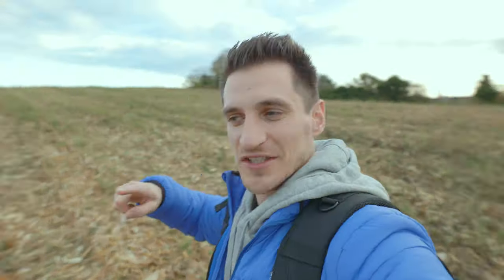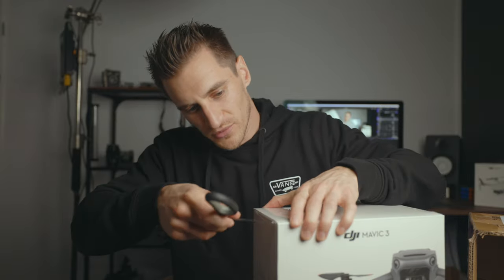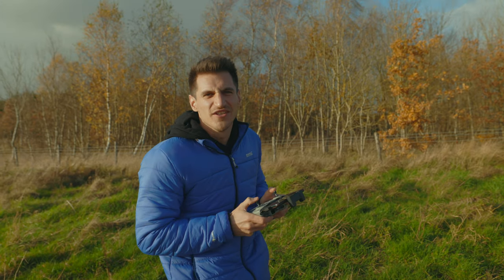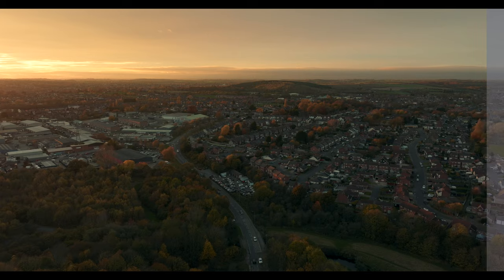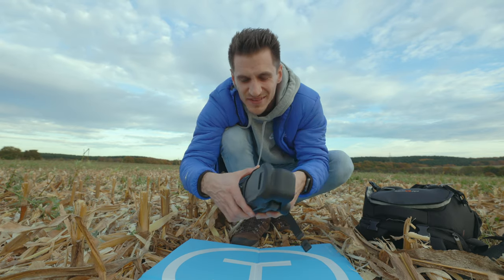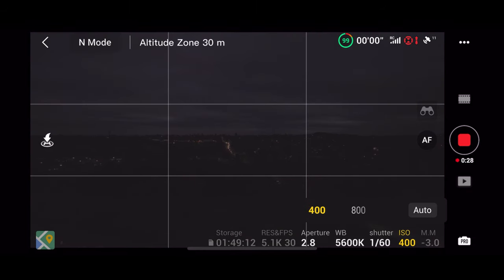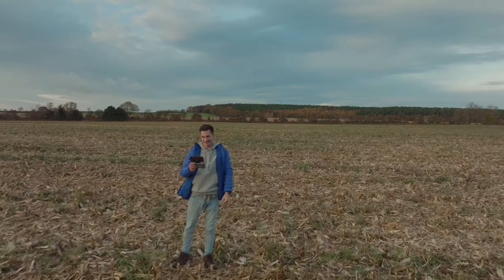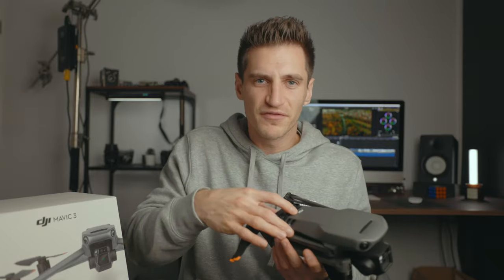DJI MAVIC 3 It's NOT What I Expected... it's Much More!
DJI had a mission for this Mavic 3 drone... 'Image Above Everything'. They certainly achieved this because the footage that comes out of this camera is incredible! In this DJI Mavic 3 review, I show some examples of the footage, colour grading with d-log, low light capabilities, obstacle avoidance, and flight experience. The DJI Mavic 3 is my favourite drone to date! :)

DJI MAVIC 3
Landing pad

0:00 Intro
0:56 Example footage 1
1:14 Unboxing and Explanation
2:52 Image above everything
3:50 Why the image is so good
4:11 Colour grading D-Log
5:03 Gimbal protector
5:37 Filming in Log and playback
5:56 Low light performance
6:56 Handling and performance
7:40 Obstacle avoidance
8:38 What I would change
9:30 Who is this for? Should you upgrade to the Mavic 3?